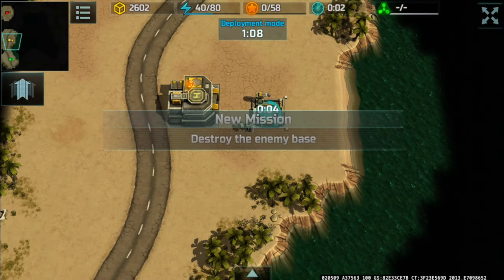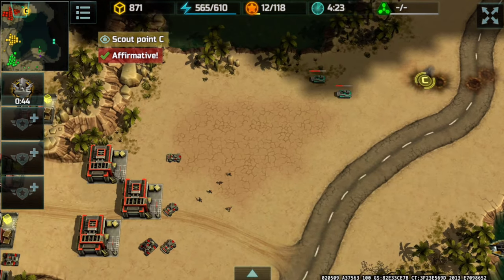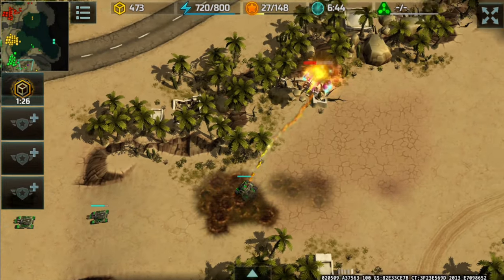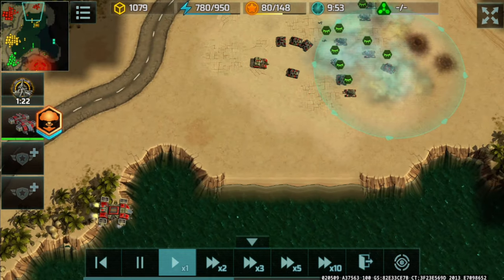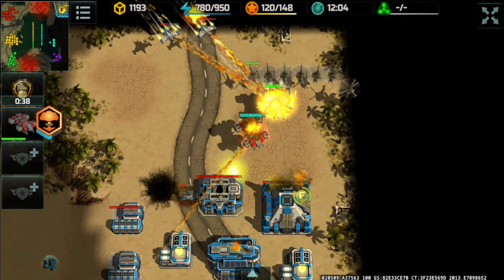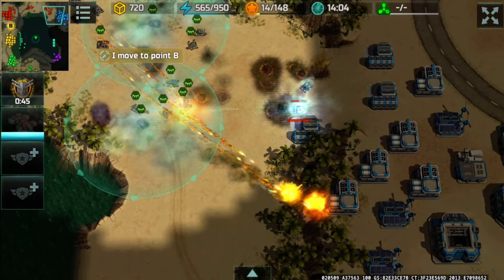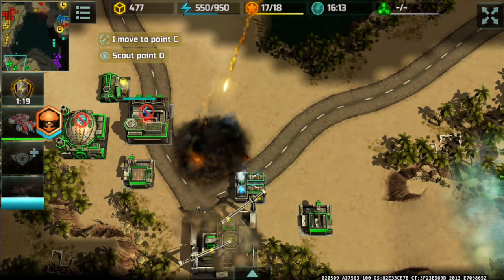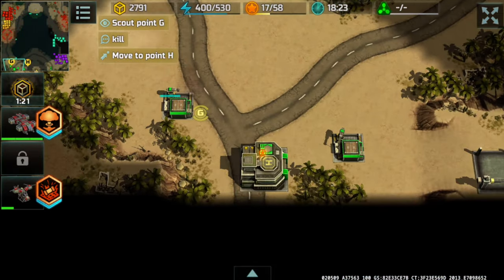Art of War 3 - Triple Leviathan Comeback! vs Power!